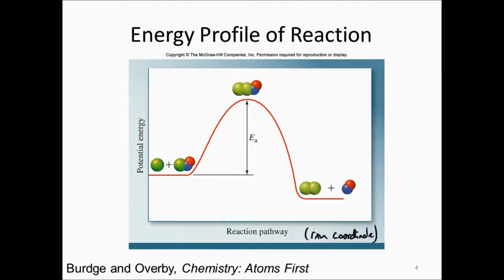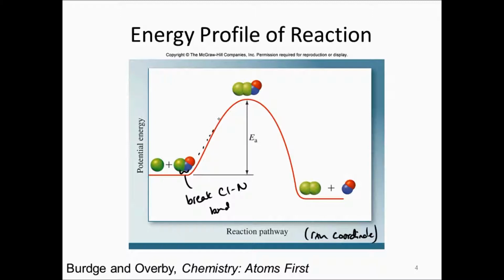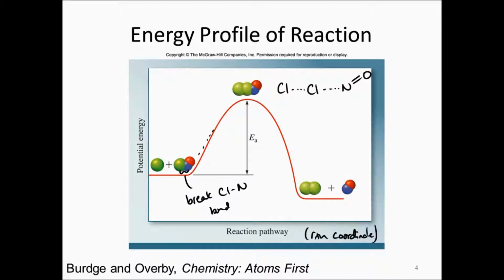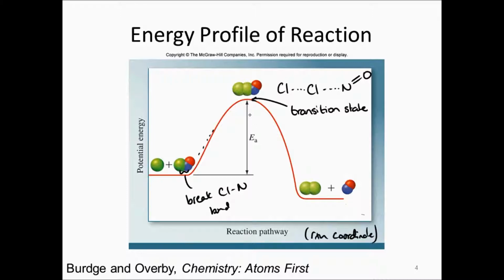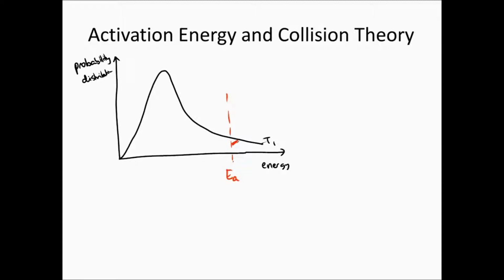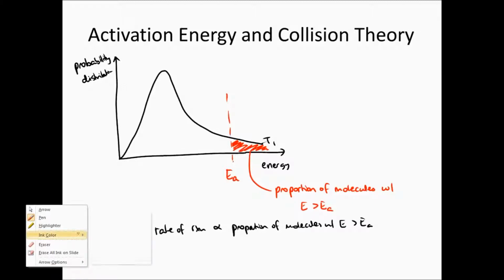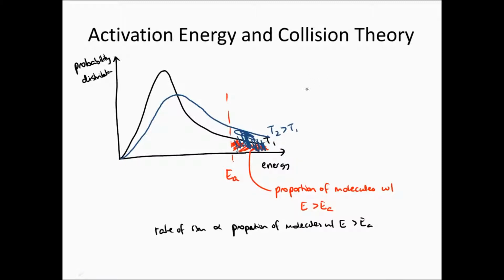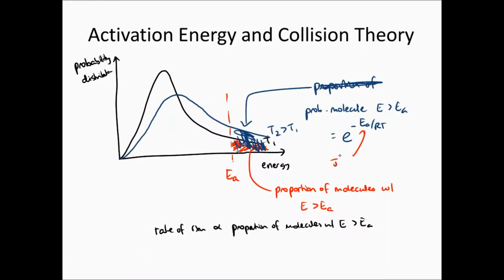Energy Diagrams and Reaction Rates